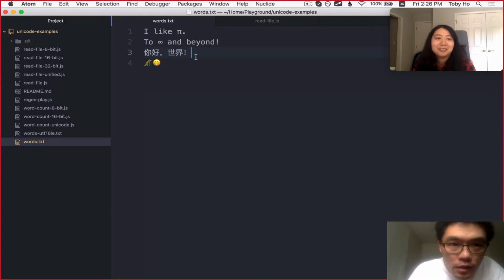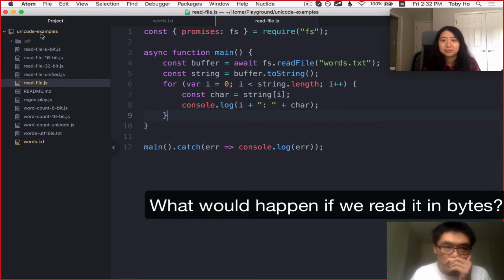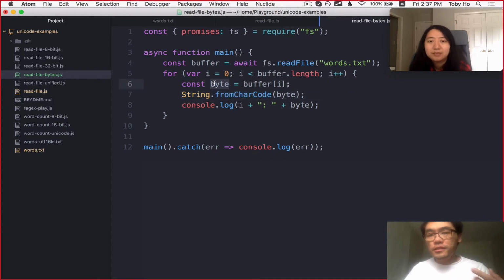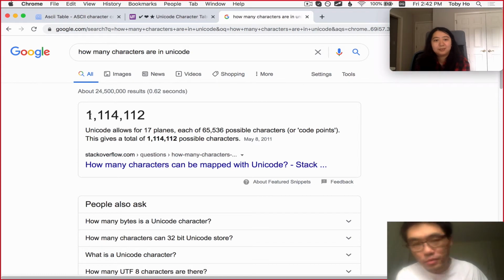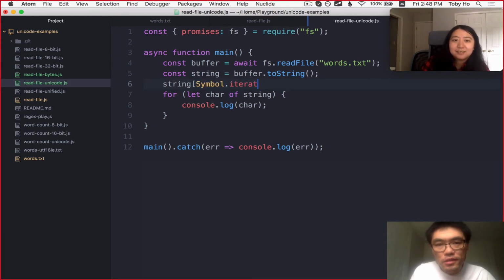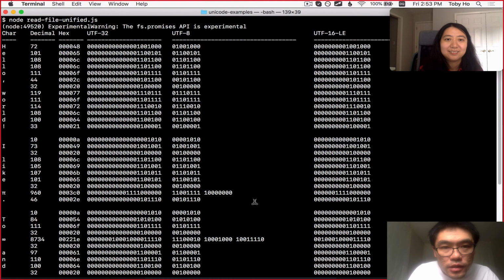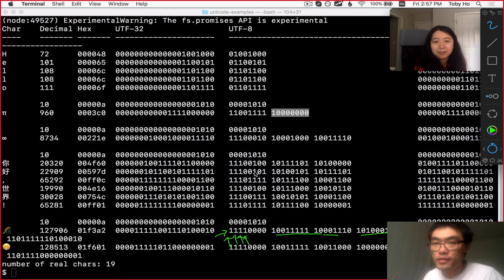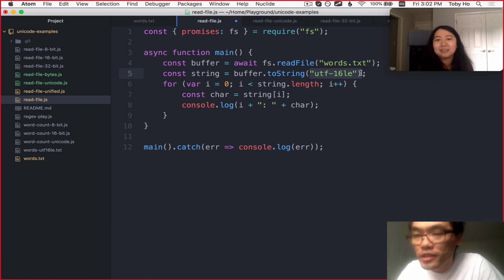How Strings Actually Work - with guest Huiqi Zhou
In this video with guest Huiqi Zhou I explain how strings actually work. We go over string encodings, unicode, UTF-8, UTF-16, and more using code examples in Node.js.